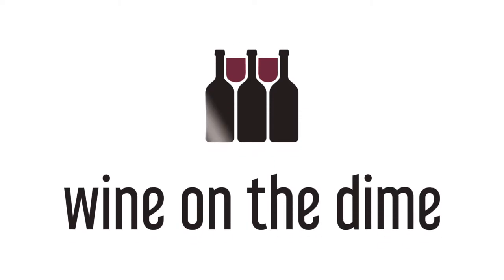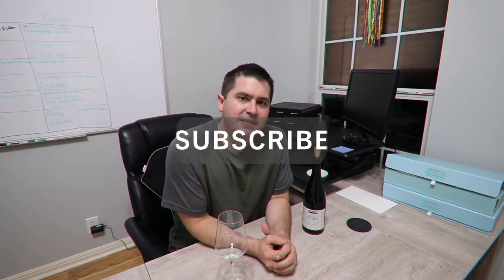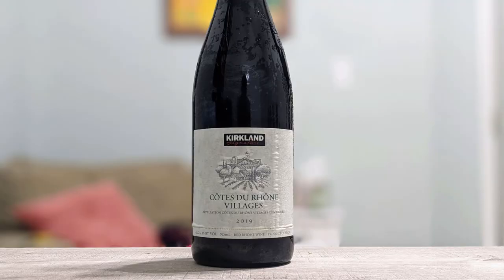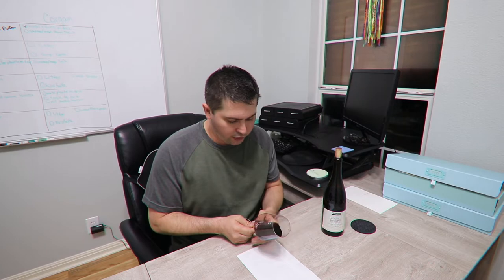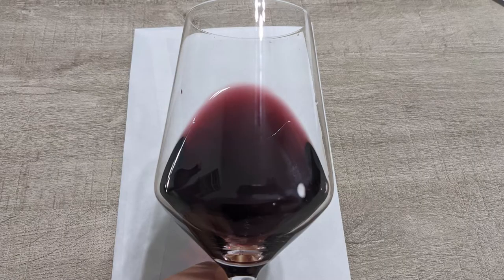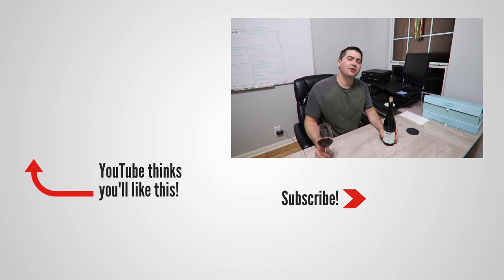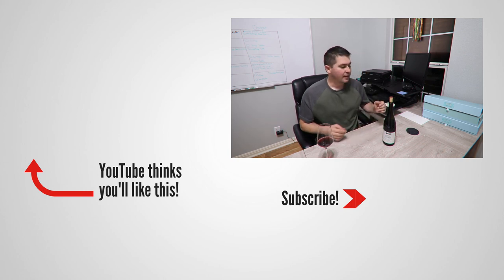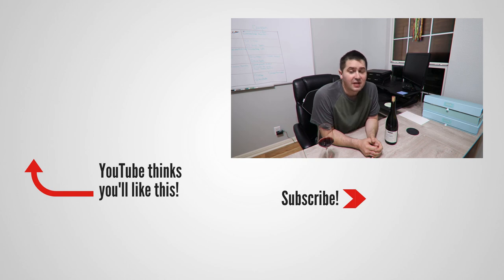2019 Kirkland Signature (Costco) Côtes Du Rhône Villages Wine Review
I was fortunate enough to see a $15 Côtes Du Rhône Villages at Costco when I was digging through their wine aisle. Unfortunately, I still have not been taken out of "Costco prison" by my wife, so I may not be able to get another if it is good. Let's take a look at the 2019 Kirkland Signature Costco Côtes Du Rhône Villages.

►Vintage: 2019
►Varietal: Blend not disclosed
►Region: Côtes Du Rhône Villages AOC, France
►ABV: 14.5%
►Price: $15